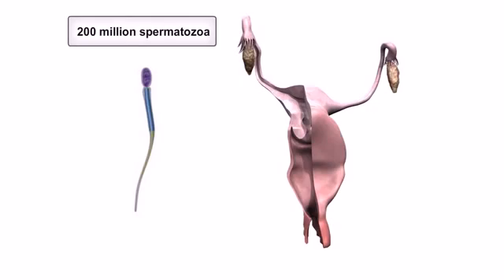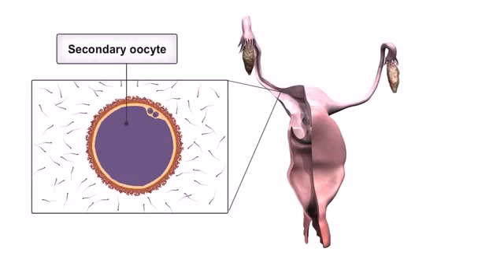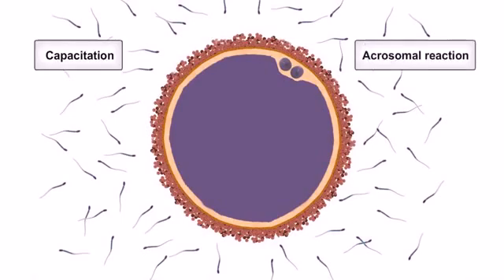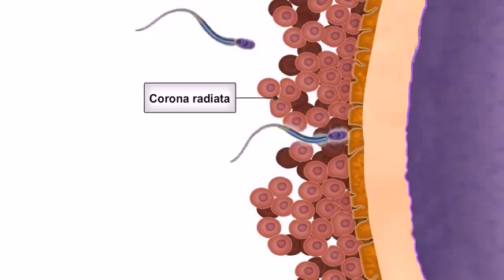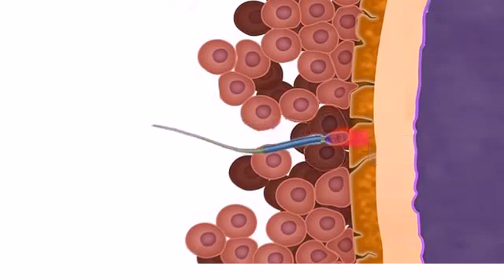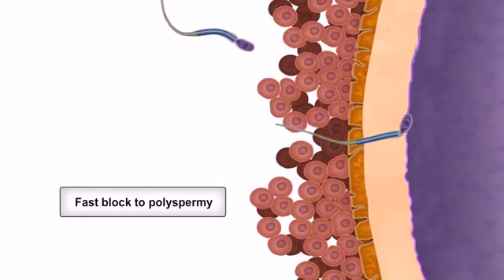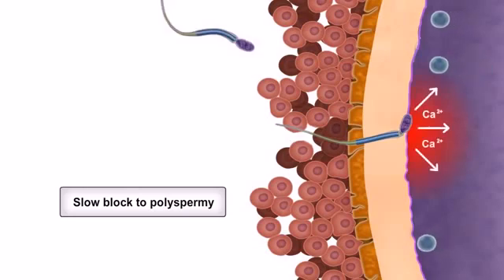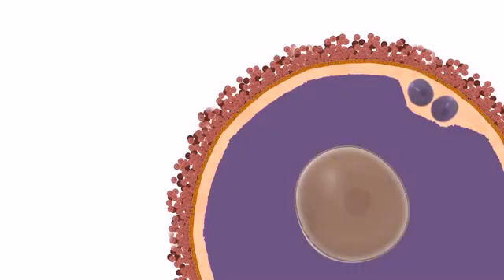[MedVietsub] Phôi học đại cương - Quá trình thụ tinh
Thụ tinh là quá trình kết hợp vật chất di truyền của giao tử đực và cái để tạo thành một nhân lưỡng bội. Nó thường diễn ra ở vòi trứng.

Ngay sau khi xuất tinh, tinh trùng bơi từ âm đạo vào khoang tử cung qua cổ tử cung nhờ chuyển động của đuôi.

Trong số 200 triệu tinh trùng mỗi lần xuất tinh, chỉ có khoảng 3-5 trăm tinh trùng sẽ gặp noãn bào 2.

Các noãn bào 2 không thể thụ tinh cho đến khi phản ứng hoạt hóa (capacitation) và phản ứng cực đầu ( acrosome reaction) , mất vài giờ để xảy ra các phản ứng này.

Trong quá trình này, hai sự thay đổi xảy ra đối với tinh trùng. Thứ nhất, đuôi đập nhanh hơn do tác dụng của các hợp chất trong tinh dịch.

Thứ hai, chất tiết âm đạo thúc đẩy loại bỏ các glycoprotein và protein tương bào khỏi phần đầu của tinh trùng, làm màng đầu tinh trùng trở nên lỏng lẻo hơn, để chuẩn bị cho sự thụ tinh.

Một tinh trùng phải xuyên qua hai lớp màng trước khi nó có thể thụ tinh với noãn bào. Những lớp này là chướng ngại vật, bao gồm lớp tế bào nang và màng trong suốt tạo thành từ glycoprotein nằm ở sâu hơn.

Tinh trùng xâm nhập xuống đến màng trong suốt, chúng gắn với receptor cho tinh trùng là ZP3 glycoprotein, khởi động các phản ứng ở phần đầu tinh trùng.

nguồn: General Embryology   Detailed Animation On Fertilization